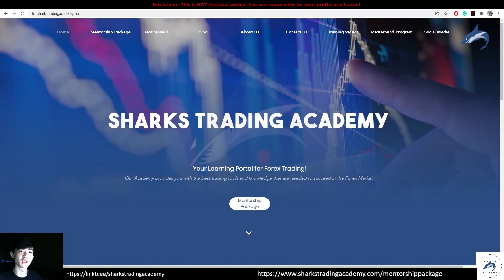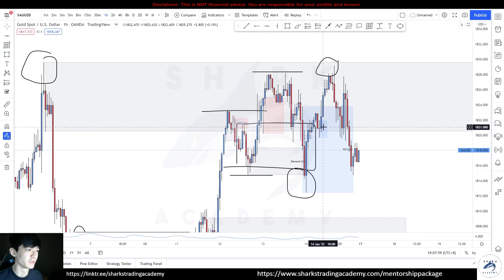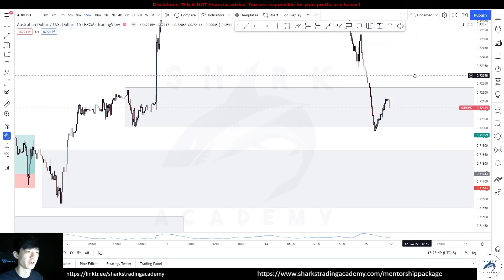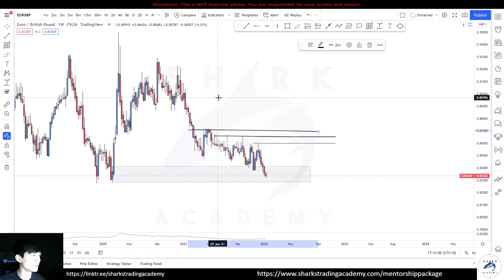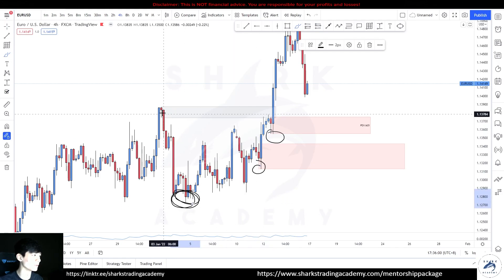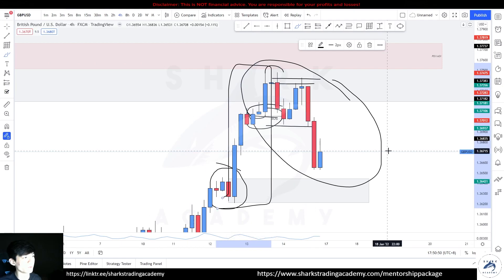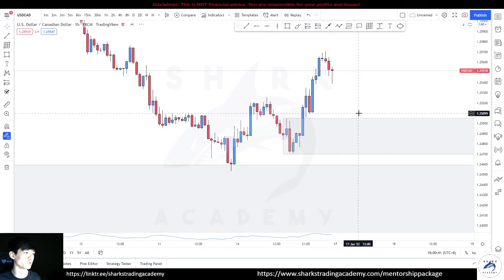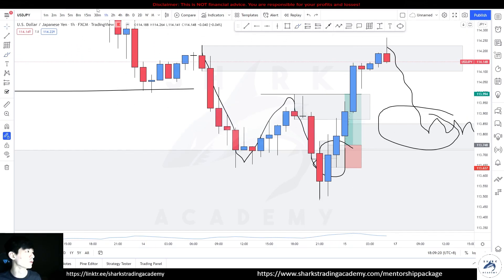Weekly Forex Technical Analysis using Smart Money Concepts.. (Sharks Academy)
Weekly Forex Technical Analysis

Understanding how to implement the use of Technical Analysis correctly and appropriately in your trading is one of the key factors to trading success.

Content:
0:00 - Introduction
0:07 - Analysis on Forex Pairs
00:26 - DXY
01:41 - XAUUSD
05:42 - AUDUSD
08:50 - EURGBP
10:26 - EURJPY
11:28 - EURUSD
13:53 - GBPJPY
14:38 - GBPUSD
16:43 - NZDUSD
18:06 - USDCAD
18:48 - USDJPY
21:35 - Outtro

Understand the 3 step process that our trading community constantly make use of:
1. Establish Higher Timeframe BIAS and Structures
2. Look for Supply and Demand zones to get involved
3. Confirmations by means of structural shifts